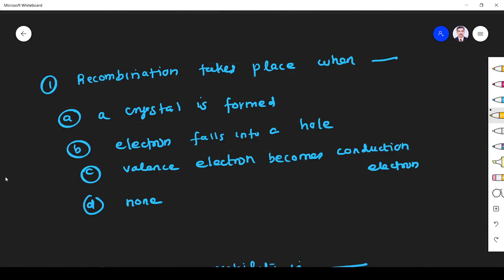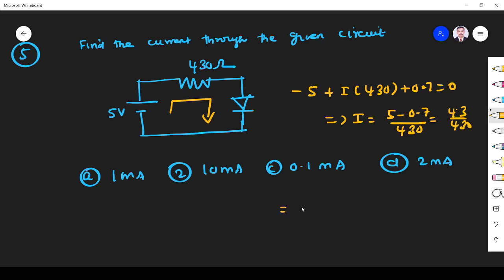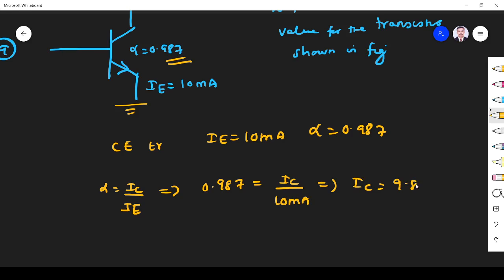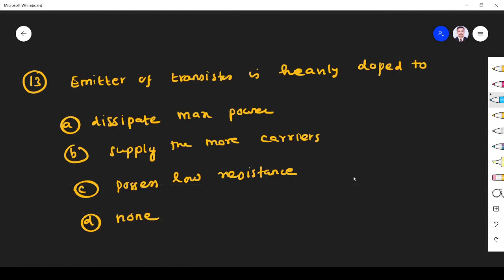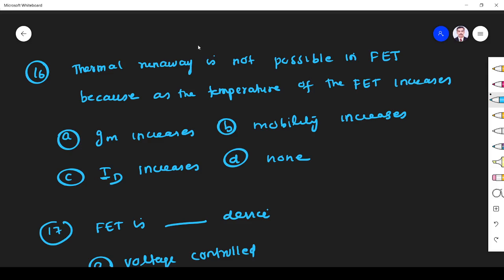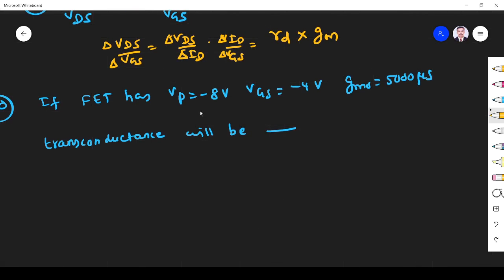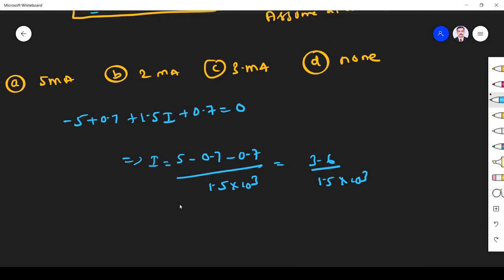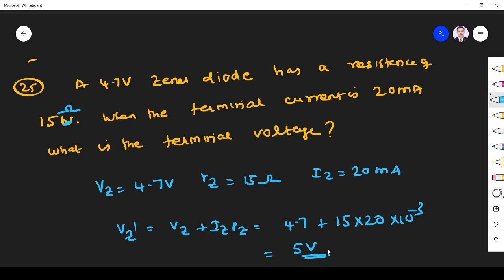TRB TNEB EDC EXPECTED QUESTIONS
25 Expected questions from electron devices and circuits are dealt in this video

Energy  bands  in intrinsic  and  extrinsic  silicon;  Carrier  transport:  diffusion current,  drift current,  mobility  and  resistivity;  Generation and  recombination  of  carriers;  Poisson and continuity  equations;  P-N junction,  Zener  diode,  BJT,  MOS  capacitor,  MOSFET,  LED,  photo diode and  solar  cell;  Integrated  circuit  fabrication process:  oxidation,  diffusion,  ion implantation,  photolithography  and  twin-tub CMOS  process.